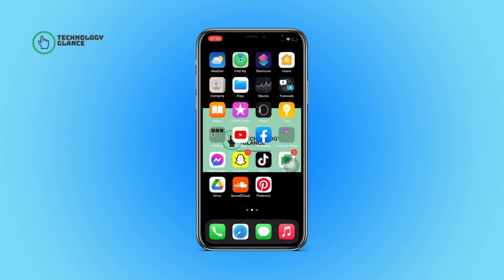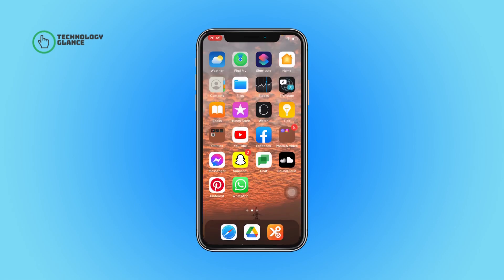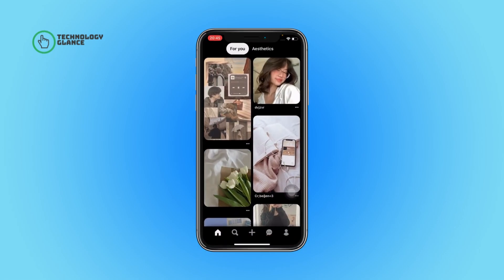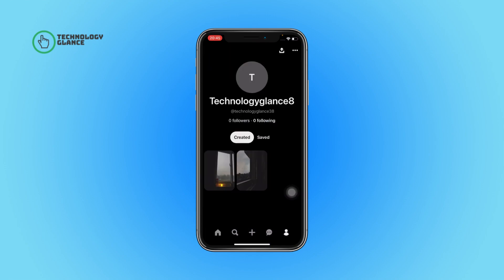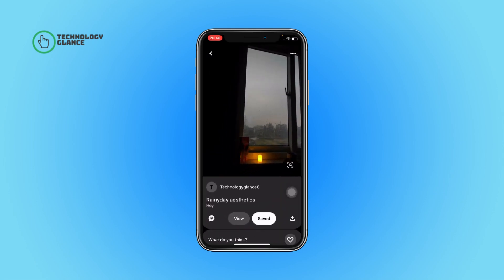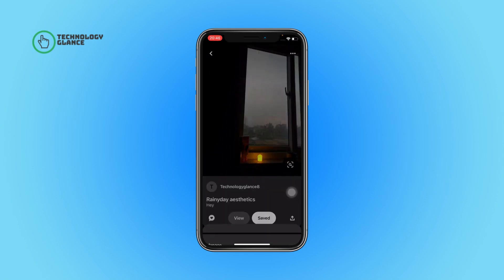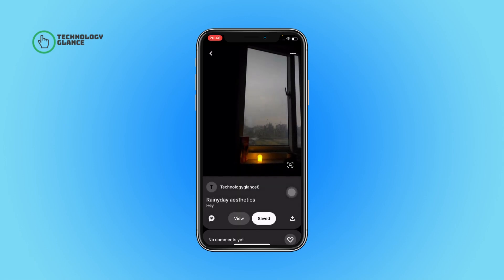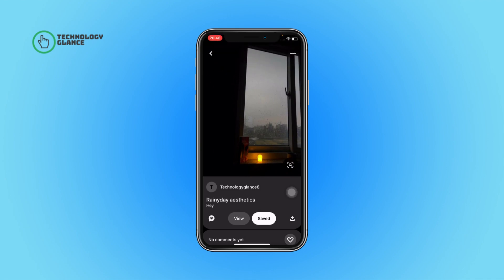How to Enable Comments for a Specific Pin on Pinterest | Technologyglance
Do you want to encourage engagement and foster discussions on a specific pin on Pinterest? Learn how to enable comments for a particular pin with this comprehensive step-by-step guide.

Comments play a vital role in building a sense of community and encouraging interaction on Pinterest. By enabling comments on a specific pin, you can invite users to share their thoughts, ask questions, and provide valuable feedback on the content you've shared.

In this tutorial, we'll walk you through the process of enabling comments for a specific pin on Pinterest, whether you're using the website or the mobile app. Our clear instructions will empower you to facilitate meaningful conversations and create a more engaging Pinterest experience for your audience.
Unlock the potential for meaningful conversations and connection on Pinterest by enabling comments on your pins. Foster engagement, gather insights, and create a dynamic community around your content.